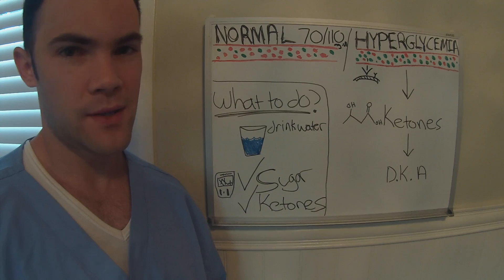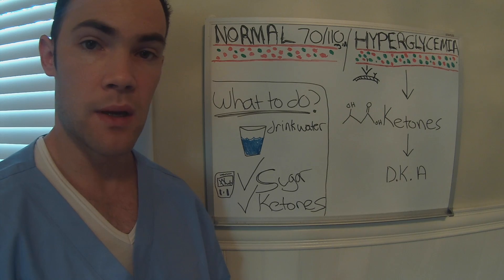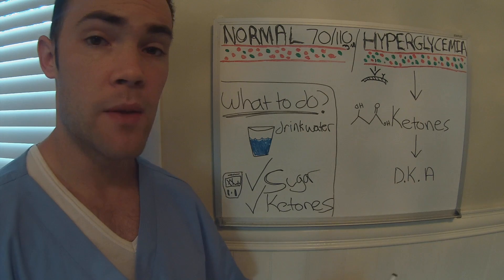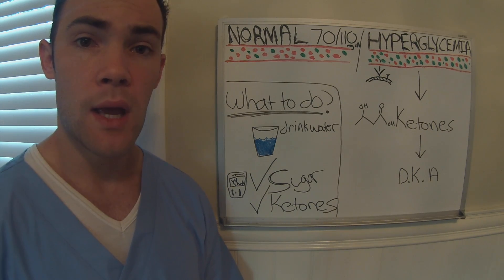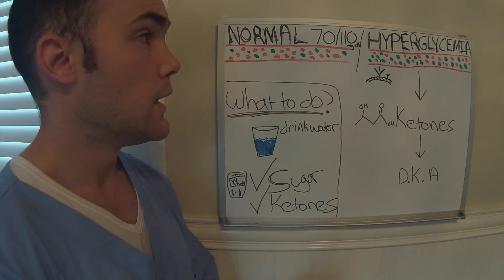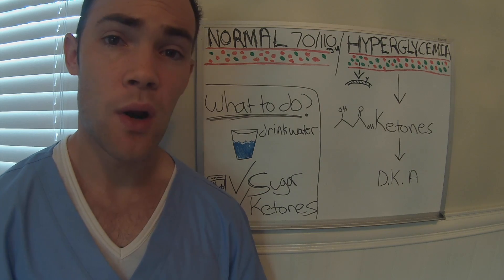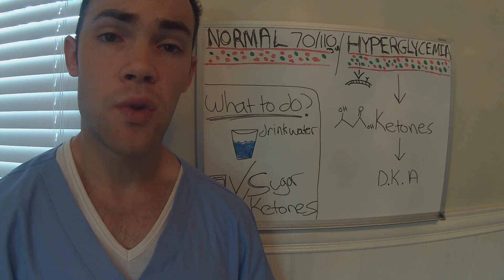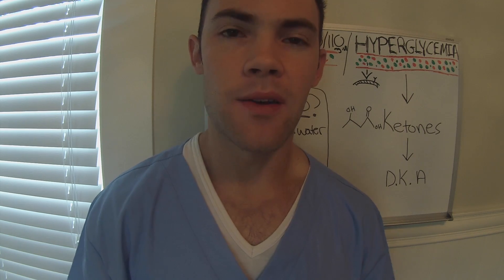What is Hyperglycemia (High Blood Sugar)?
This week's viedo covers Hyperglycemia which is a common complication of Diabetes Type II. We discuss what Hyperglycemia is, some possible causes, symptoms, and how to manage and prevent hyperglycemia.

Music is "House Warming" by Bill Perry off his album Songs of Walden. Bill has given me verbal consent to use this song in my video.